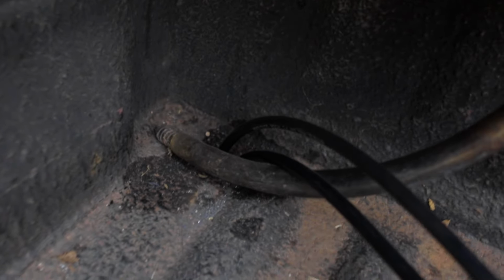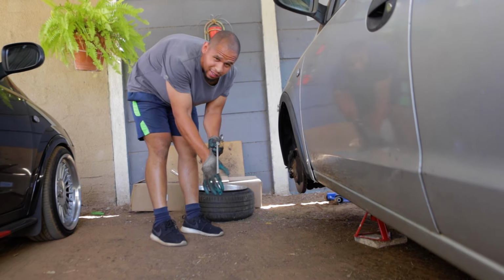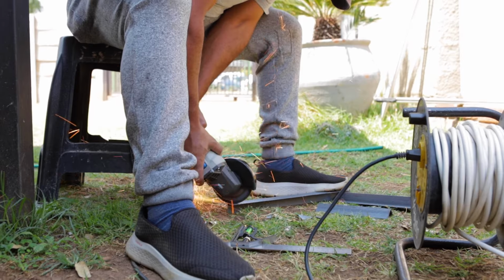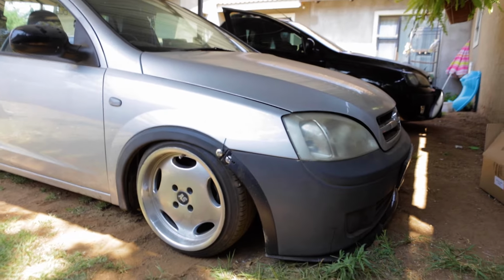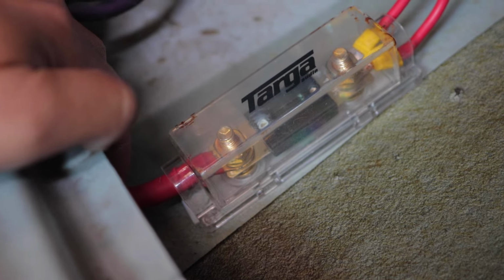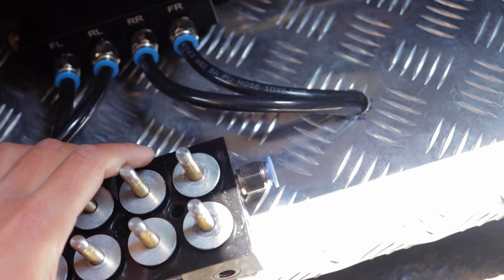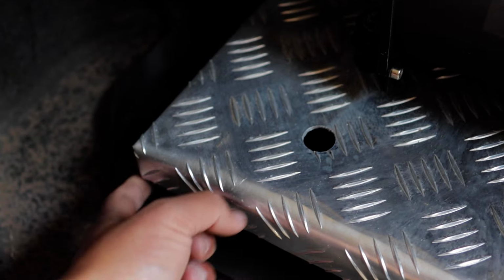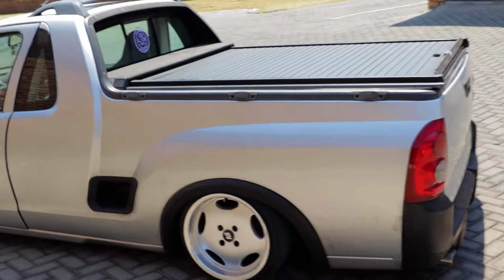Bagging The Opel Corsa UTE